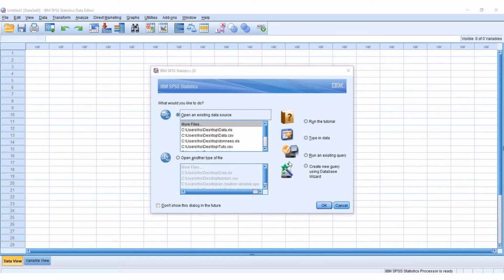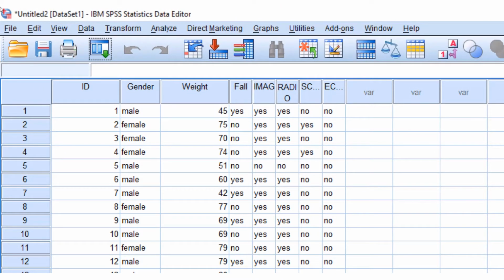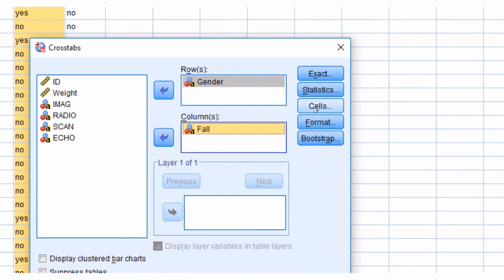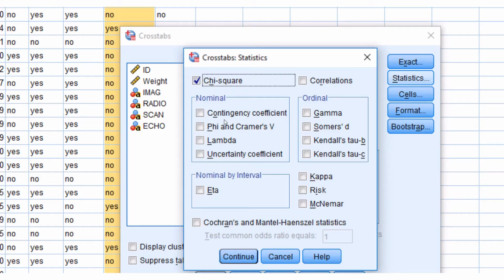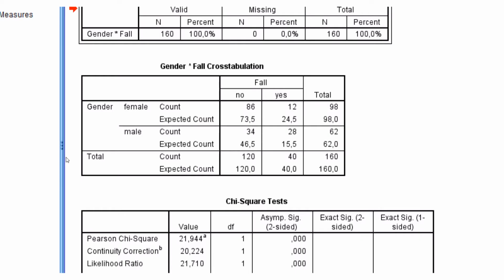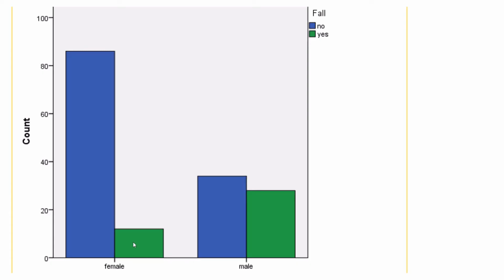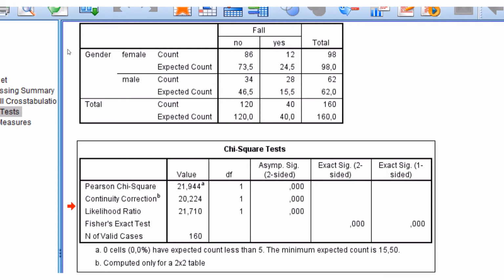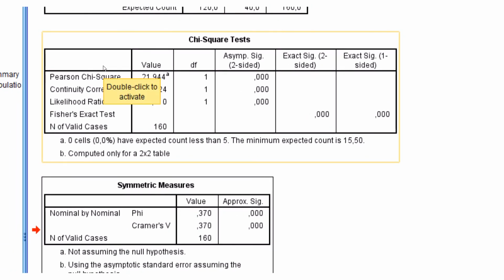Chi-square test of independence in SPSS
This video explains how to perform Chi-square of independence test in the SPSS. Future tutorials will cover Chi-square test in R or R-studio, on the Biostats TGV website,  McNemar's Chi-square test, Fisher's exact test and the Cochran Q test.